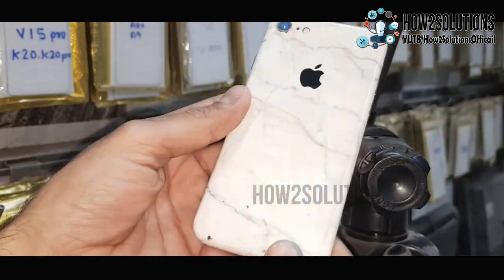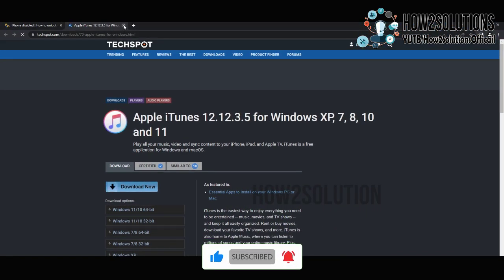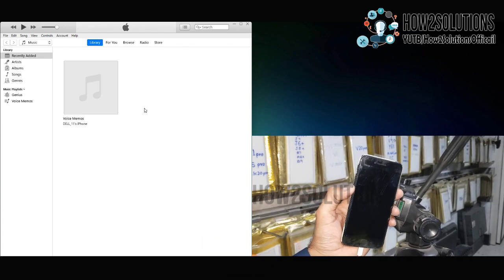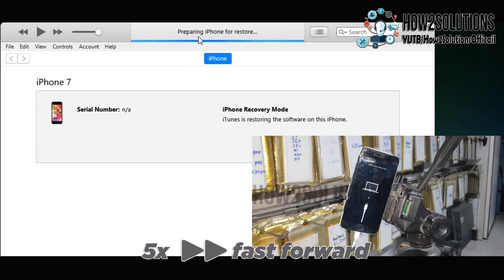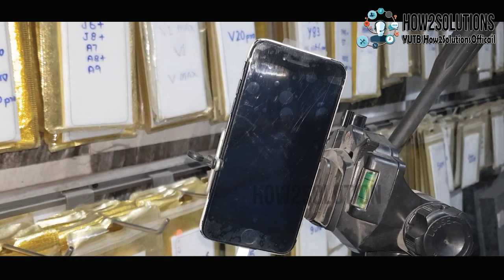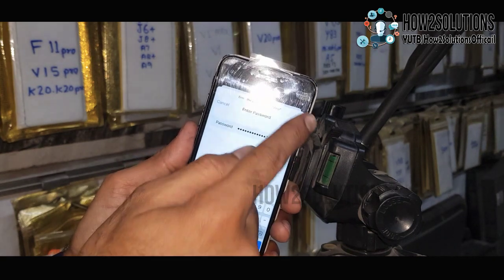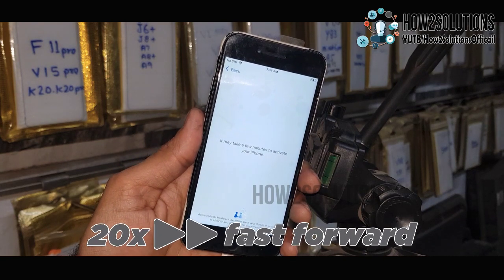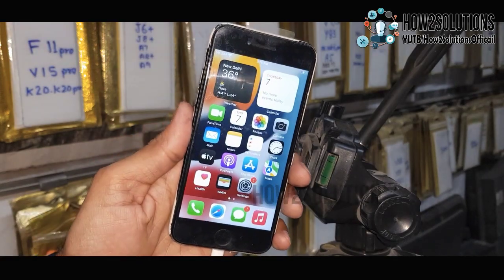Fix iPhone 7 Stuck on iPhone logo without data save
my iphone keeps showing the apple logo and turning off,